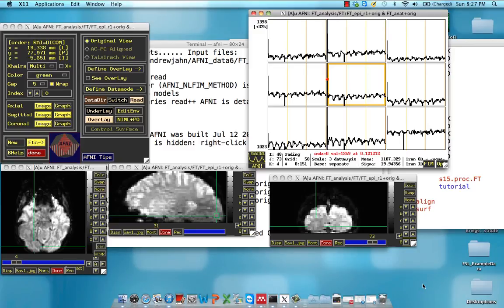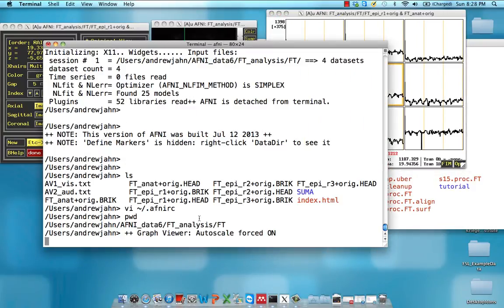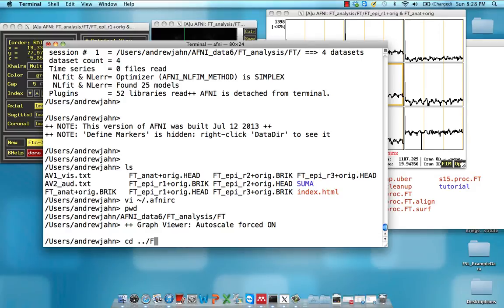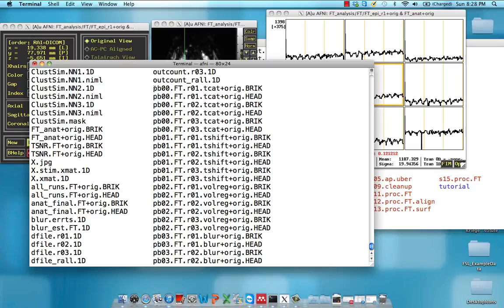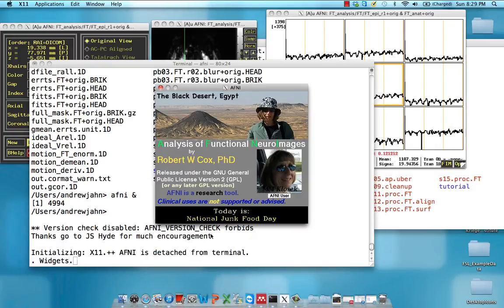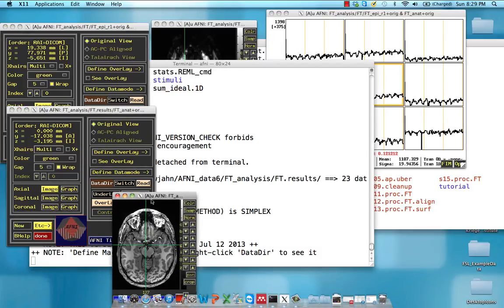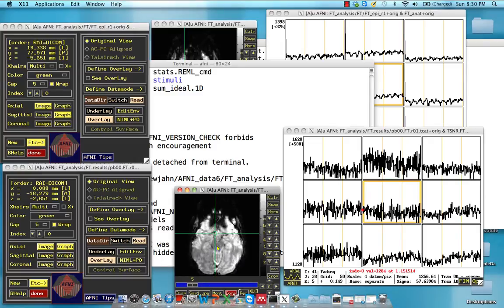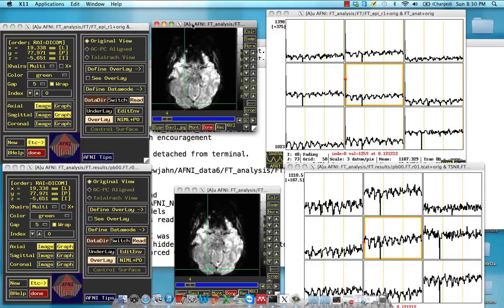AFNI Start To Finish Tutorial, Part 6: Open AFNI Viewer